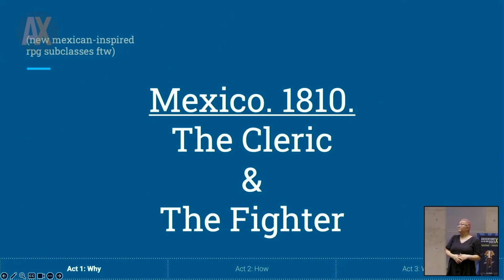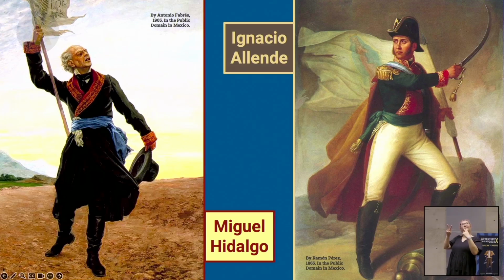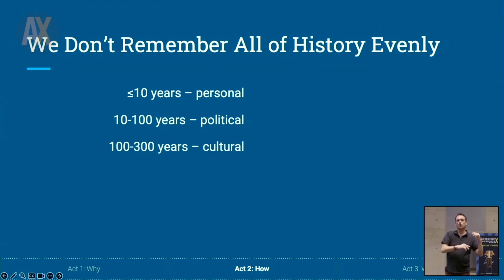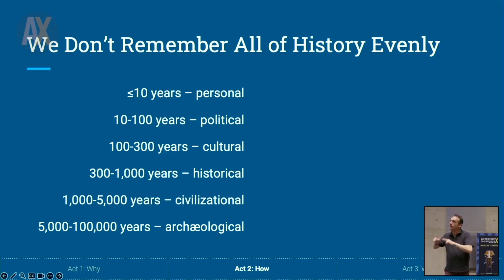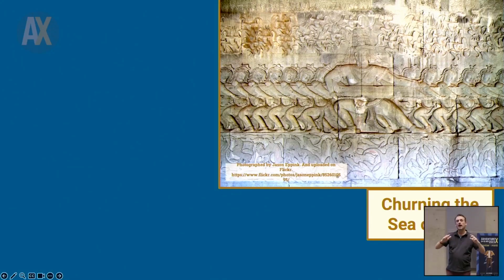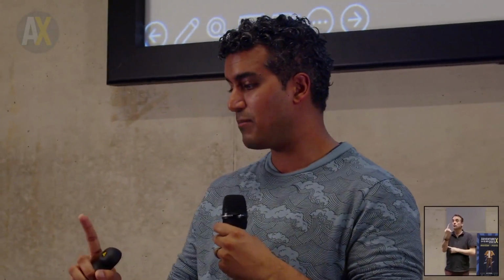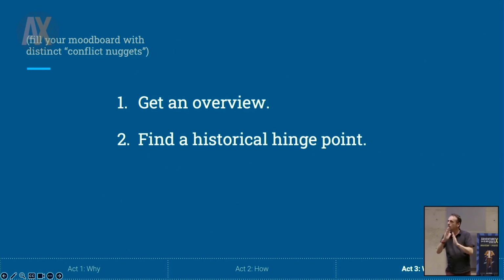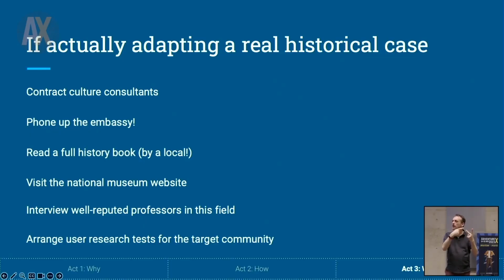AdventureX 2023 - Sagar Beroshi - How To Use History To Fuel A Perpetual Inspiration Machine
Sagar Beroshi explores how human history is chock-full of astonishing, inspiring and dramatic stories. Your game concept can and should draw from them—even those outside your personal cultural experience—without oversimplification or offence.